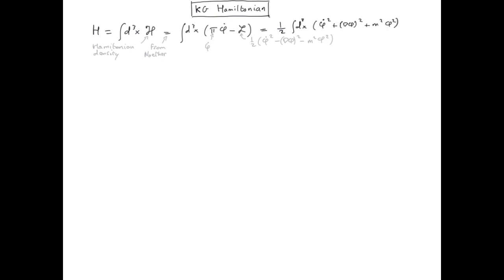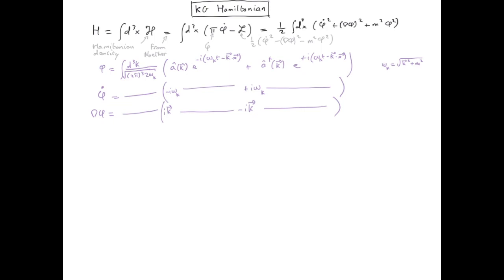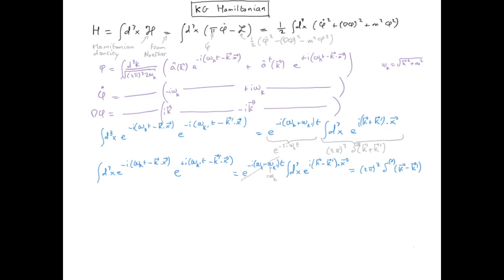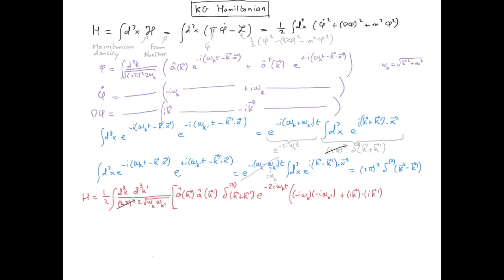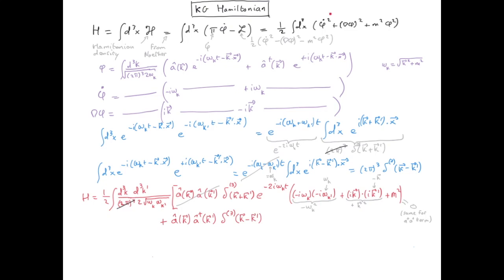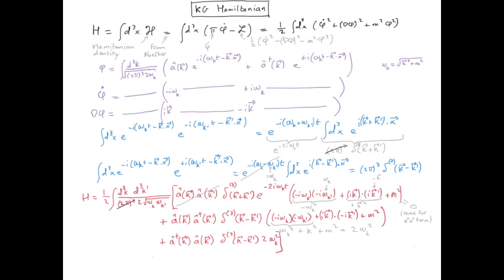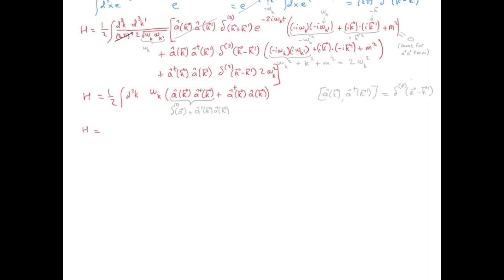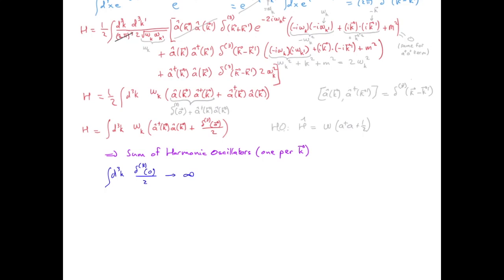QFT20.2 Hamiltonian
This video is about QFT20.2 Hamiltonian